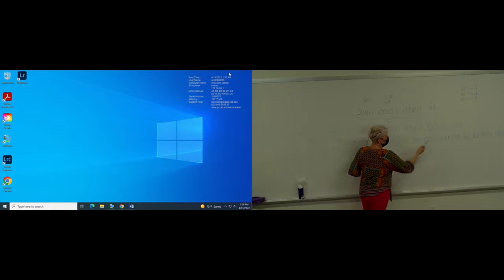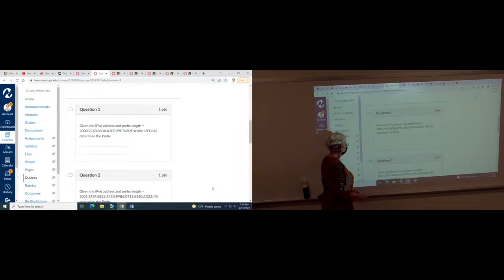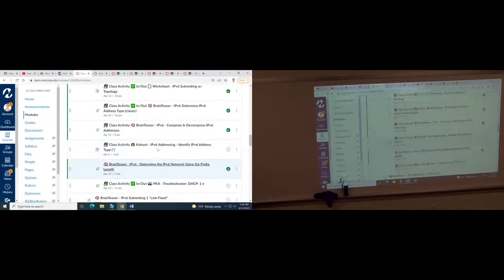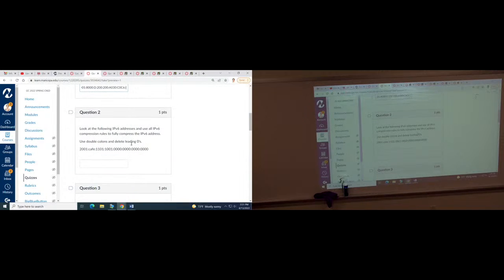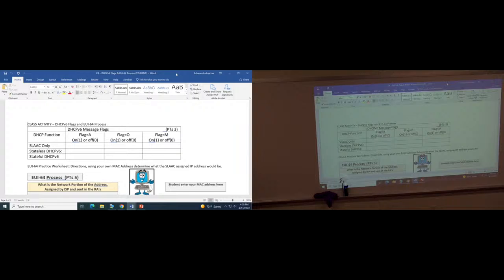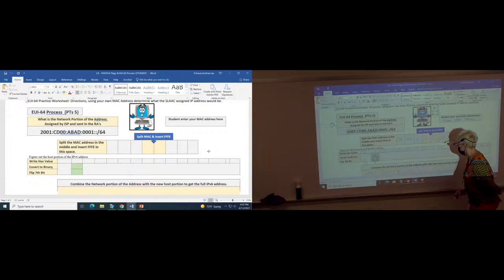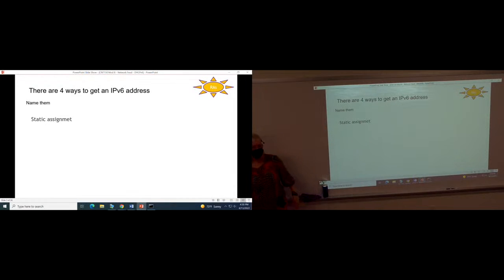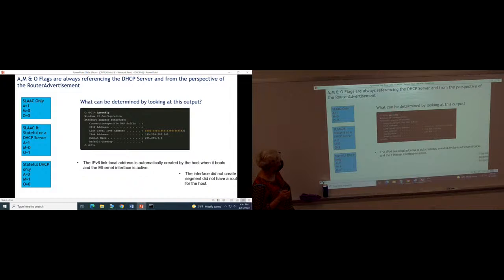CNT150 - 2022 Spring 4/13 - 14wk